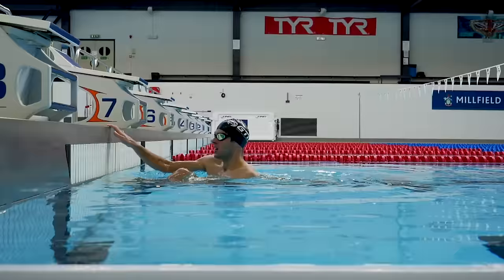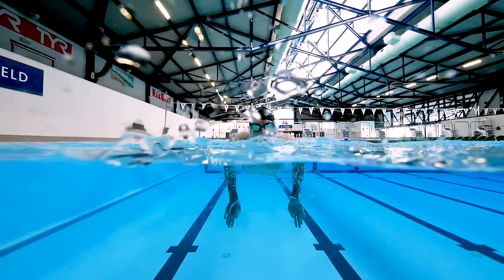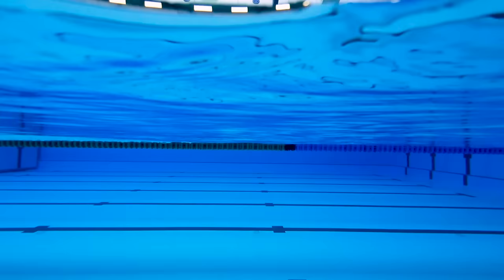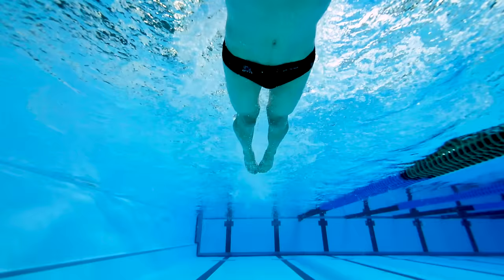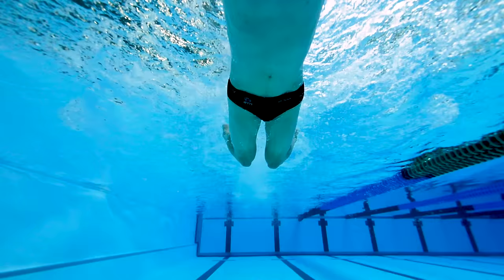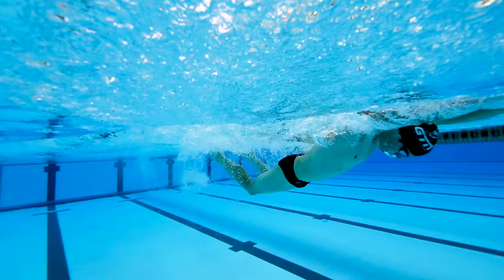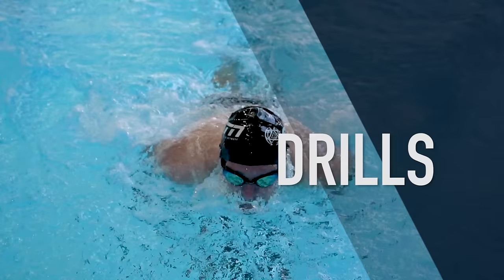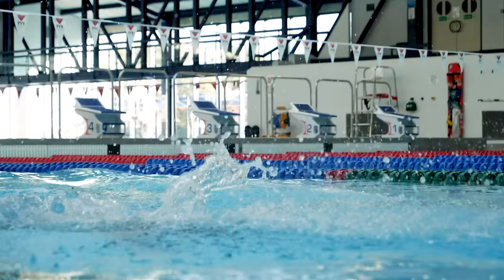How To Swim Butterfly | Technique For Butterfly Swimming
The butterfly swimming stroke. Feared by many, the stroke that Michael Phelps made look easy - but it doesn’t need to be that hard! We break the stroke down step by step so you can add butterfly into your swim training, and become a faster and more efficient swimmer!

Butterfly is a tougher stroke to master compared to freestyle, backstroke or breaststroke, but, by doing a few key things well, you can quickly progress with it.

Butterfly is swum on your front, eyes facing down and forwards as in front crawl, however, there is no rotation, your body should be parallel to the bottom of the pool. Your head leads the movement of the stroke and the rest of your body should follow, causing the undulating dolphin movement.

If you'd like to contribute captions and video info in your language, here's the

Cold Brew - Dylan Sitts
Priddy - Fasion